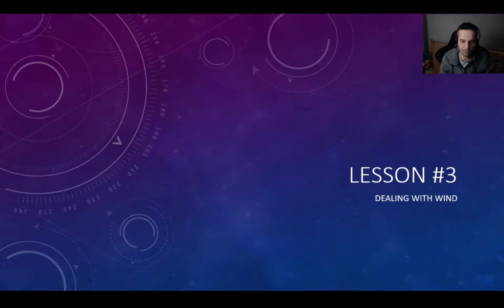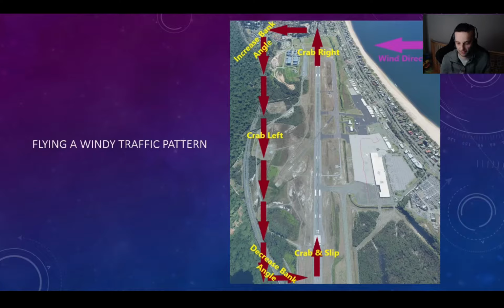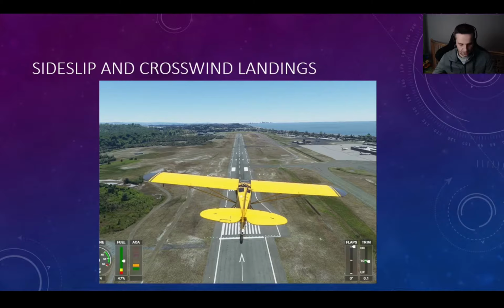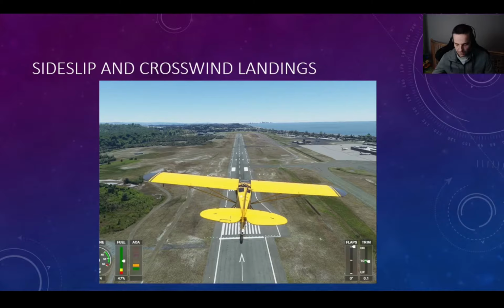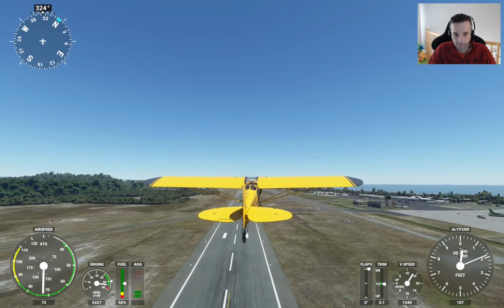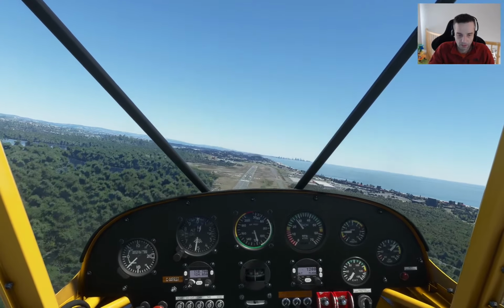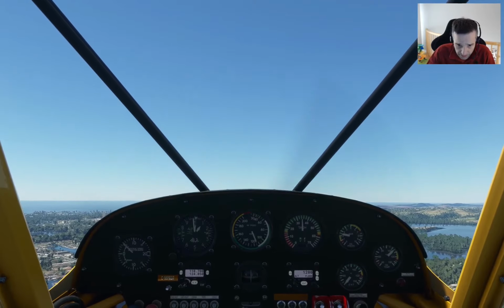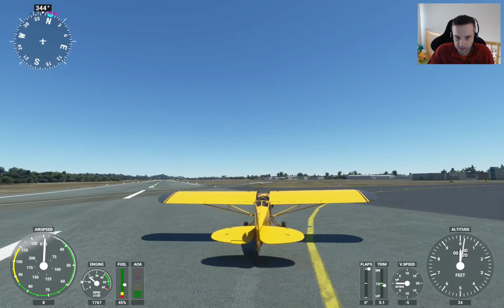Dealing with Wind in Microsoft Flight Simulator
Learn the basics of dealing with wind in Flight Simulator 2020, from takeoff to landing. We'll cover how to crab & fly a given track and perform a sideslip on final. Time codes available below:

0:00 - Theory: How Wind Affects Flight
4:00 - Theory: Flying A Windy Pattern
7:50 - Theory: Crosswind Landing
10:57 - Flight Setup
14:44 - Pre-flight Checklist
17:05 - Takeoff & Pattern #1
22:52 - Final #1
24:20 - Takeoff #2
29:10 - Final #2